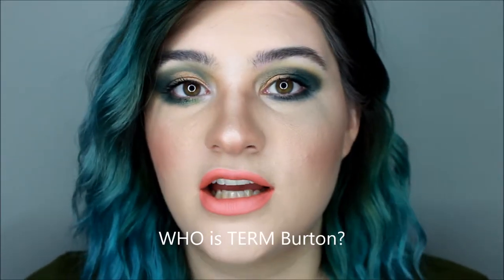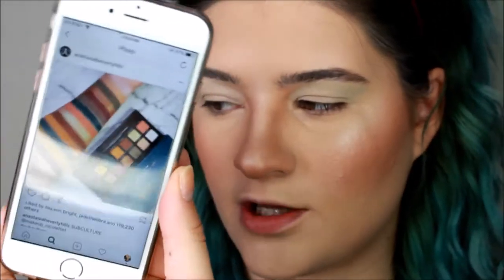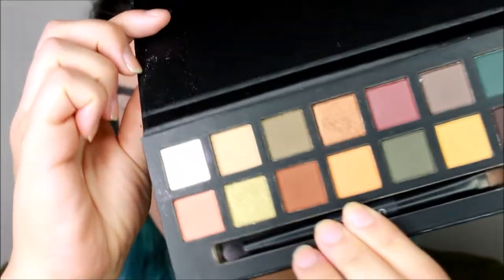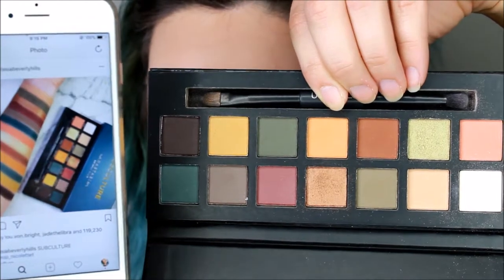Do's and Dont's: The St. :Patrick's day disaster